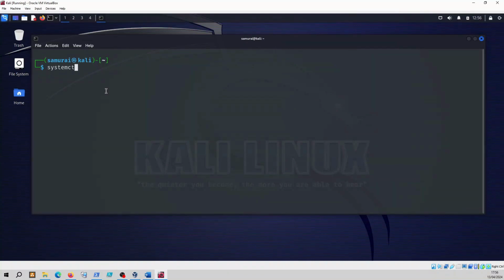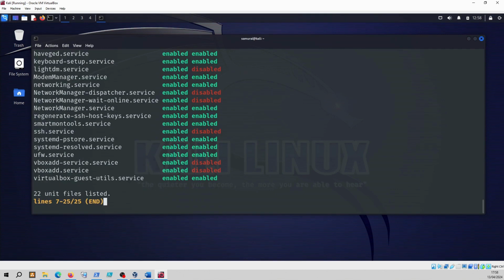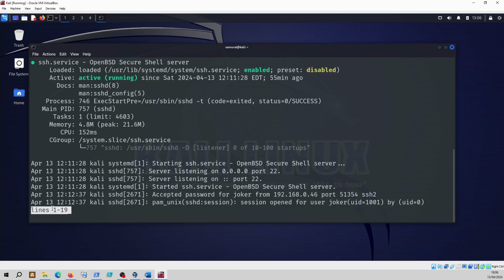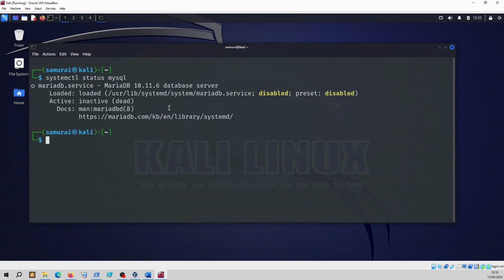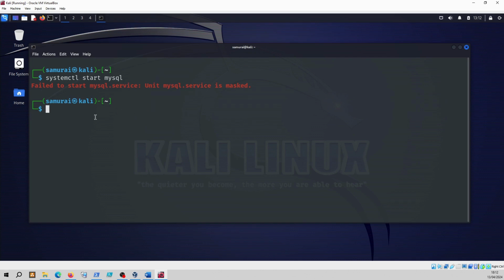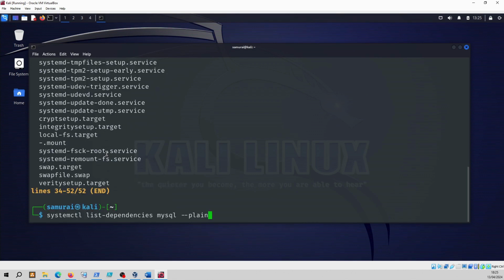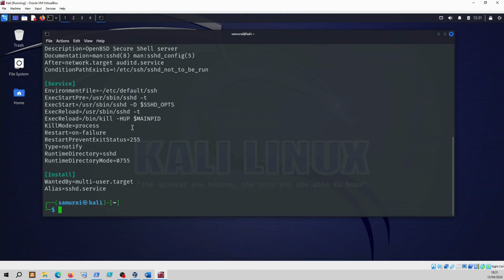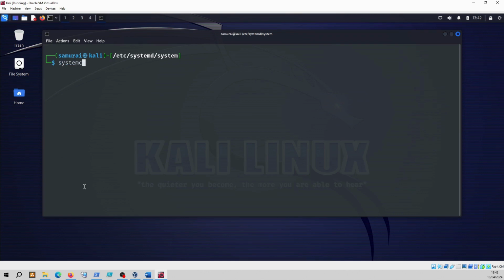How to use Systemctl Linux | Master systemctl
🔥 Dive into "Mastering Systemctl Linux"! Discover must-know flags! 💻

HELP
systemctl --help

FILTERS
--type=help
--state=help

Commands
systemctl status service
systemctl status service --full

systemctl list-unit-files
systemctl list-unitfiles --type=running

systemctl start service
systemctl stop service
systemctl restart service
systemctl mask service
systemctl unmask service

systemctl cat service high level info
systemctl show service low level info

Systemctl list-dependencies ssh
Systemctl list-dependencies ssh --plain

Systemctl list-dependencies service

cd /usr/lib/systemd/system # user services
/etc/systemd/system/ # system services

systemctl whoami PID

sysetemctl is-system-running